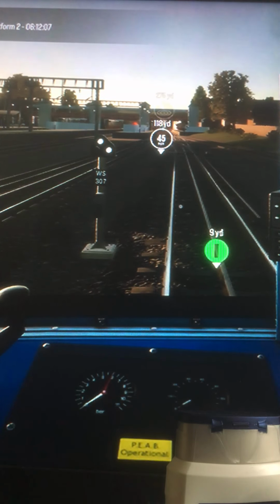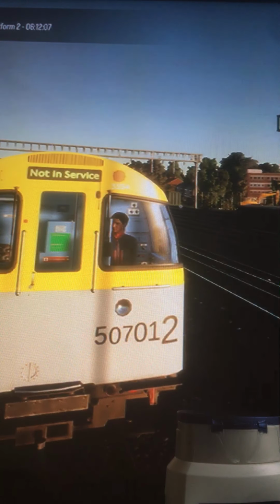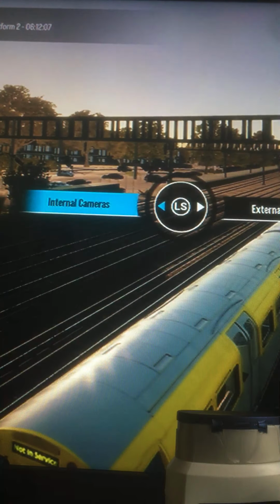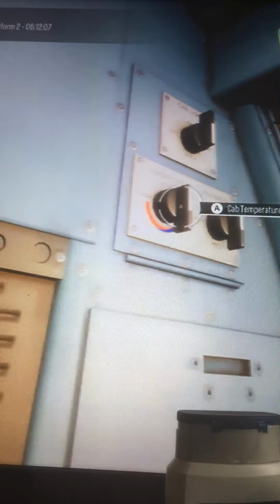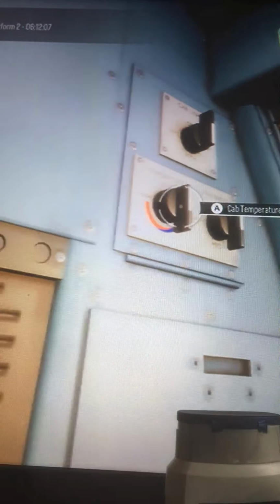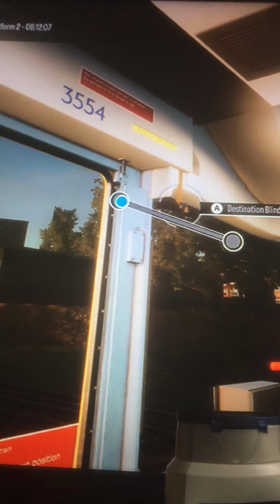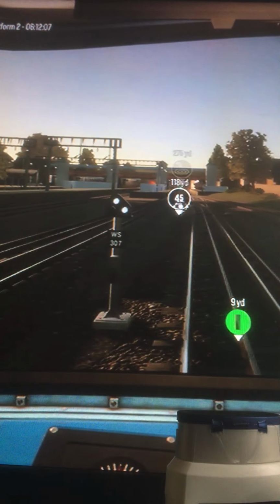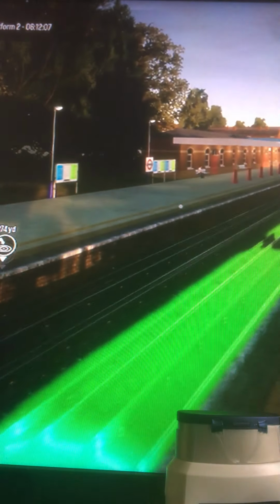Train sim world 2 London Underground